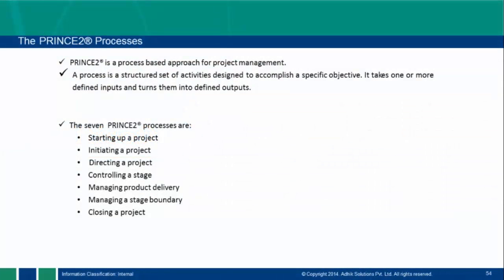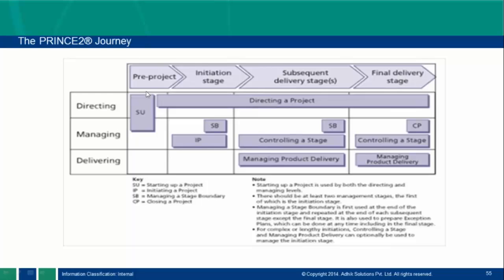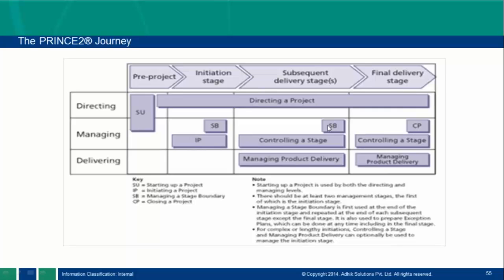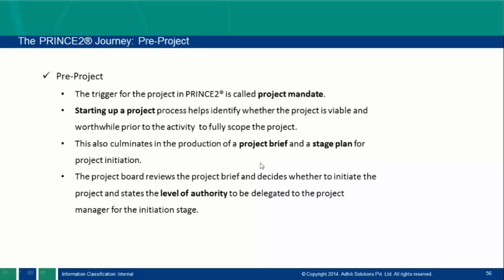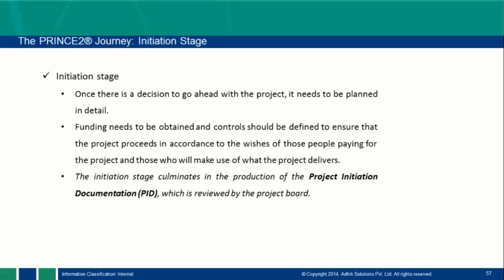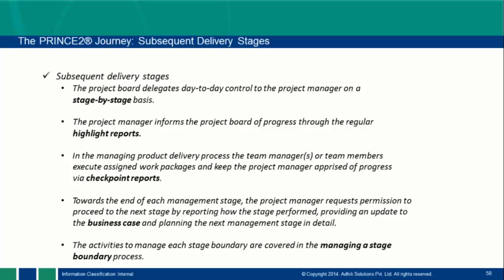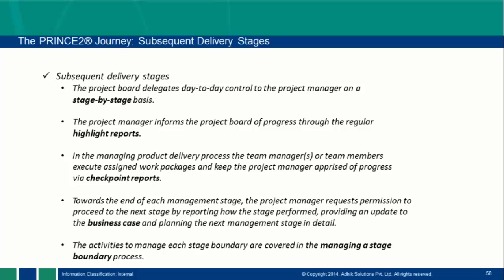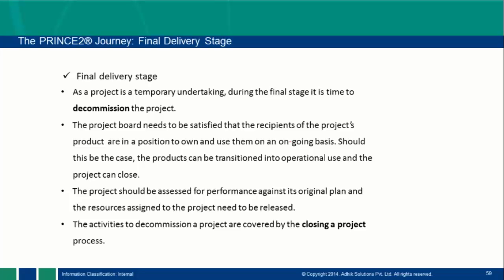PRINCE2® Process Training Video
What is Process? video tutorial lets you become well-versed with the concept of process. Multisoft Systems sample video teaches you what process is and how many types of processes are there. Also, What is Process video covers PRINCE2® journey. Learn more on the subject from expert and certified instructors. For more details about the course, please